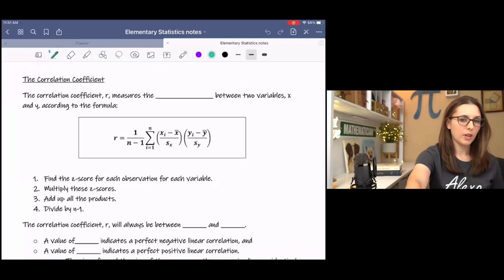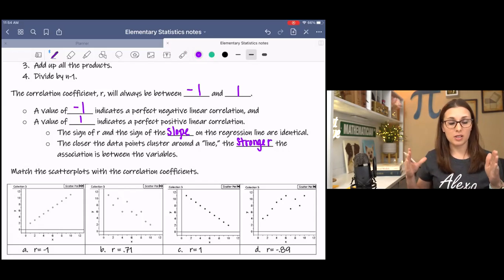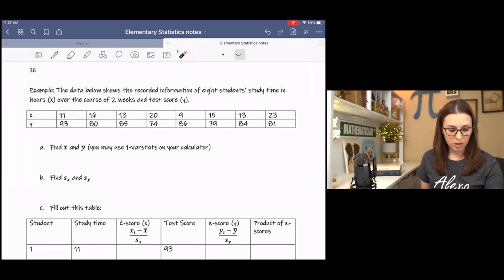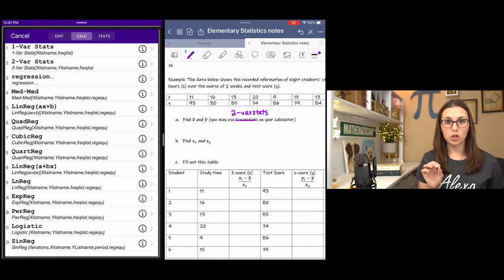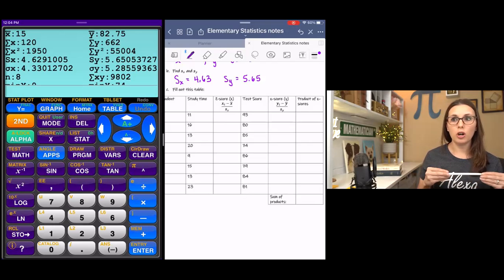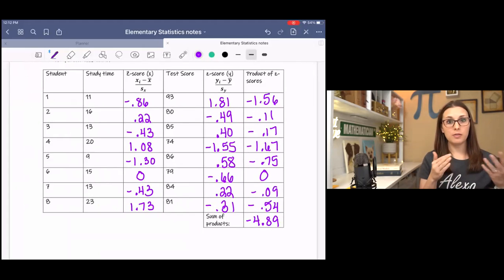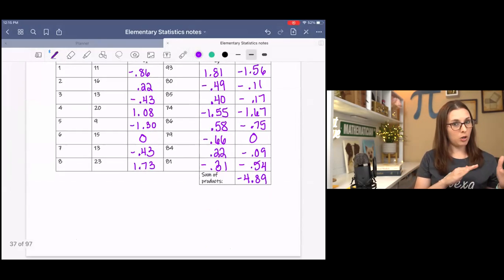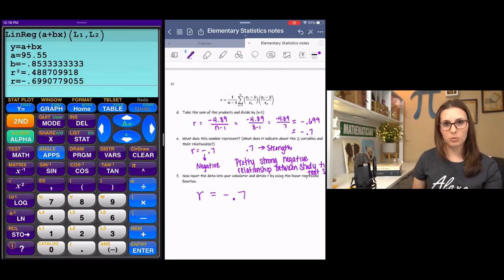How to Calculate the Correlation Coefficient, r, for Linear Regression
How to find r, the correlation coefficient, for linear regression